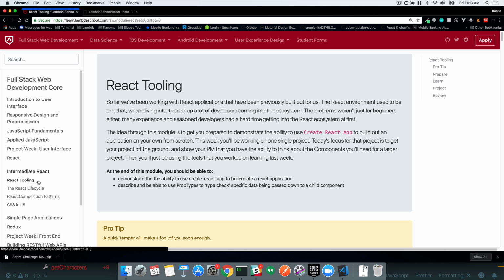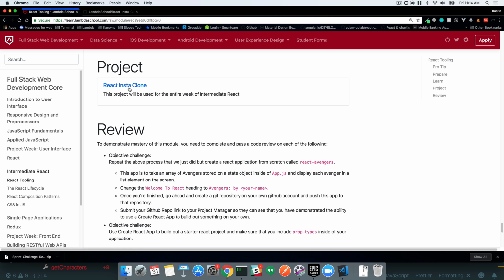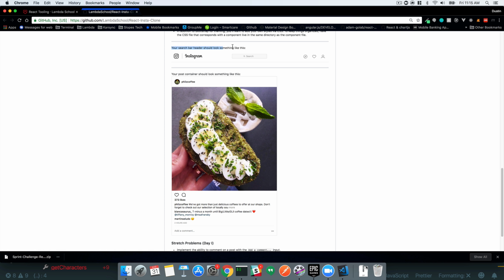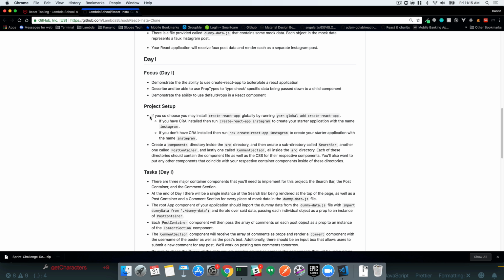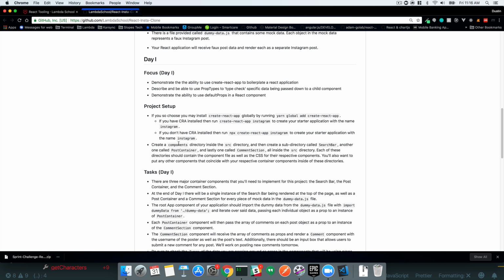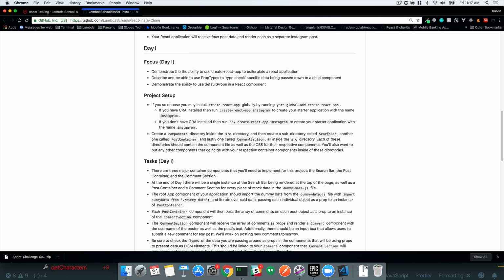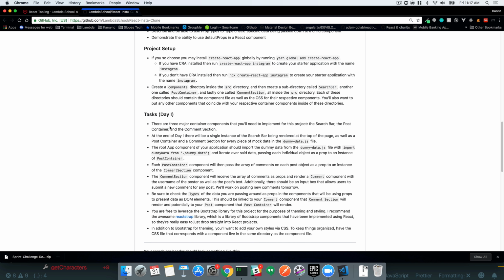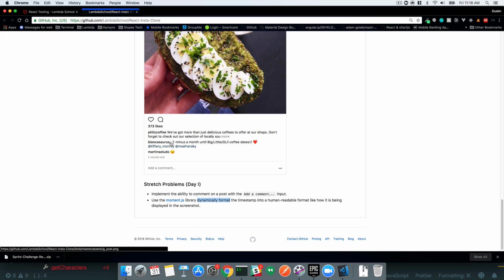React Insta clone